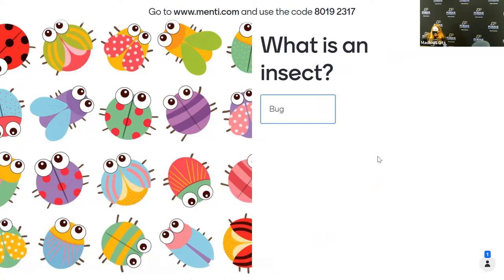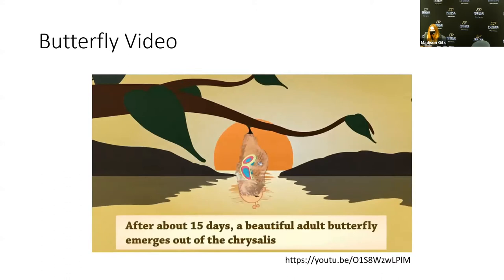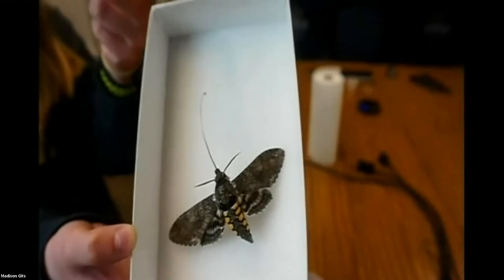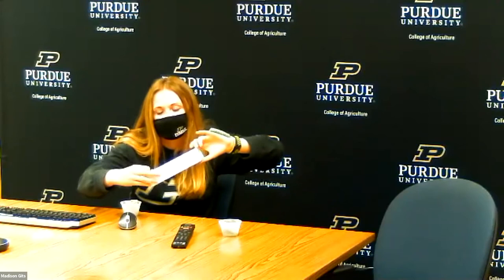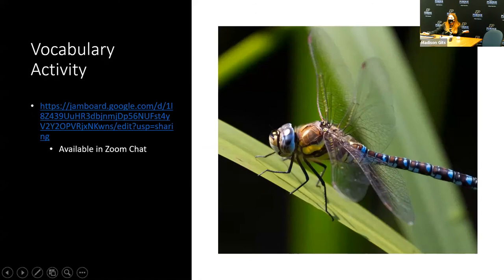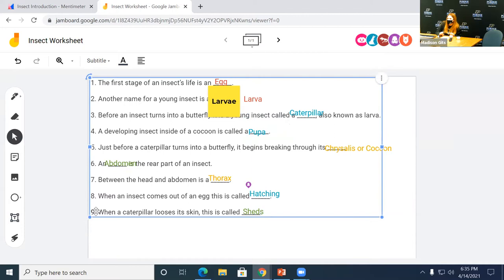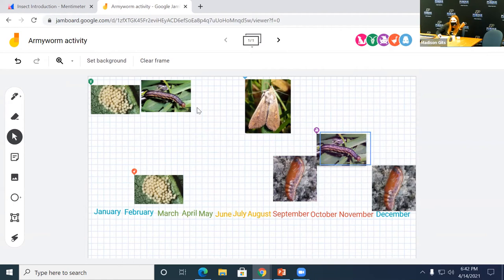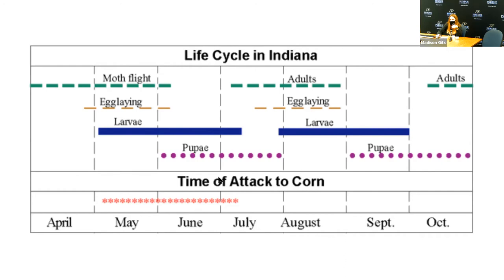Spring Fest at Home: The Insect Life Cycle, Ag + STEM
Learn about the insect life cycle from caterpillar to butterfly and how it affects the food you eat!

Madison Gits is a second-year graduate student in the Entomology Department at Purdue University. She works with Dr. Michael Scharf on insecticide resistance in German cockroaches.  Madison is passionate about extension in cost-effective IPM programs in urban entomology. In her free time, Madison loves to play with her cat, Louie.